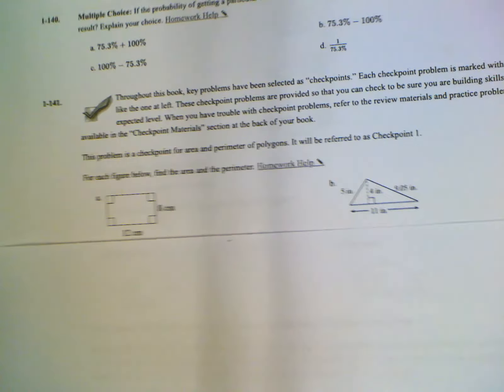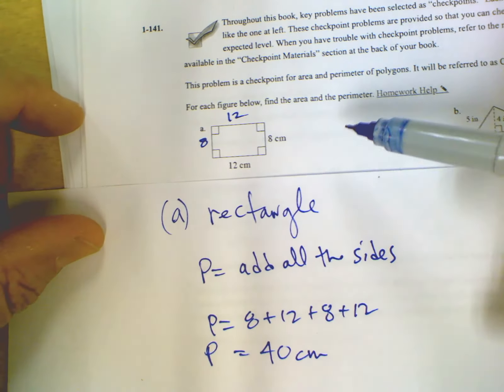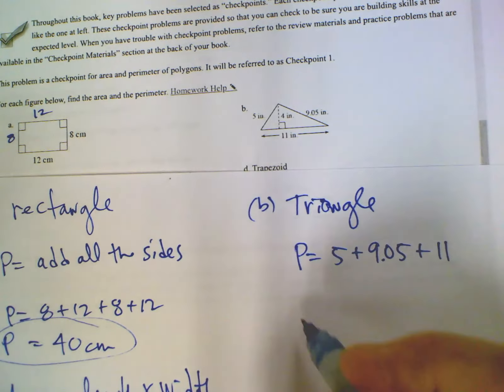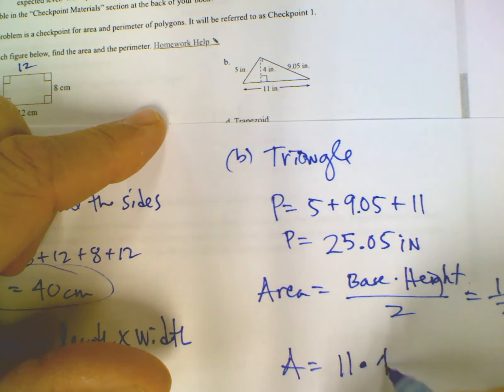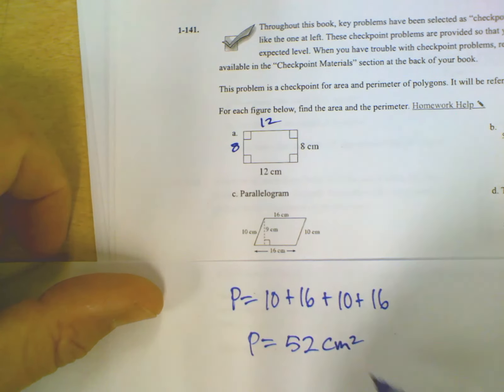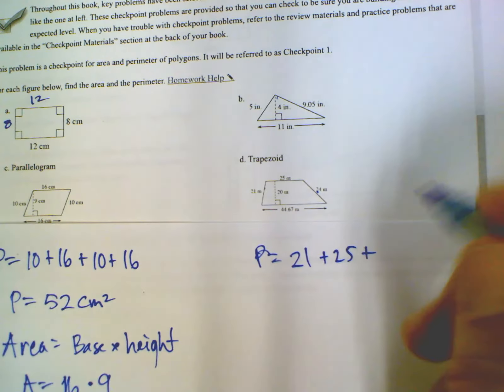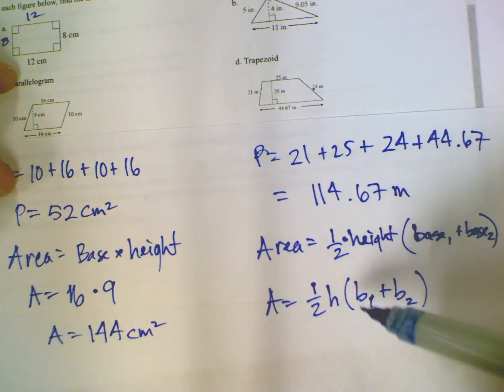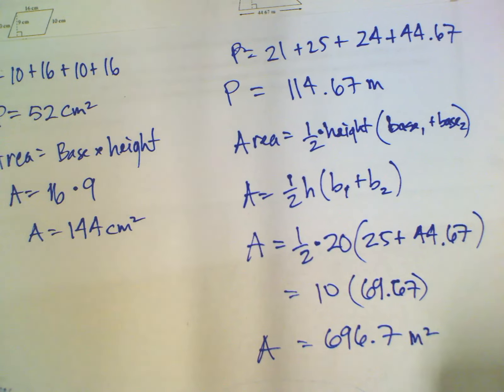CPM CC2 Section 1.2.8 #1-141 (Area and Perimeter)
Learn with Mr. Dell as he explains how to find area and perimeter of rectangles, triangle and parallelograms.